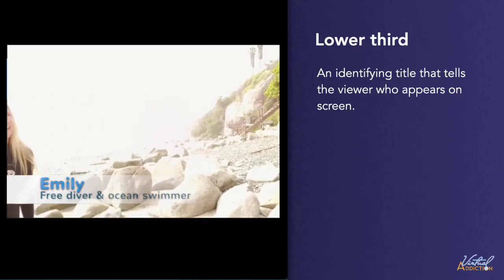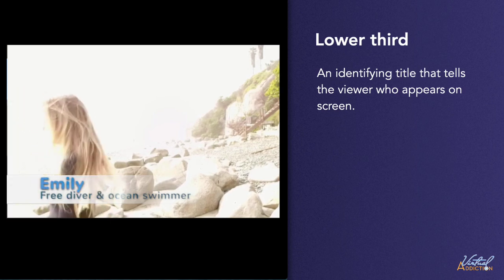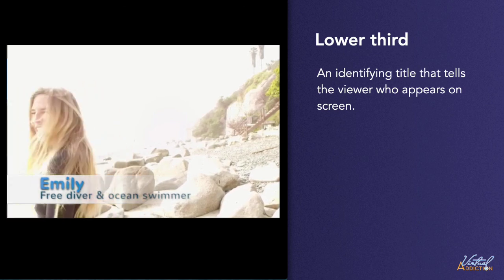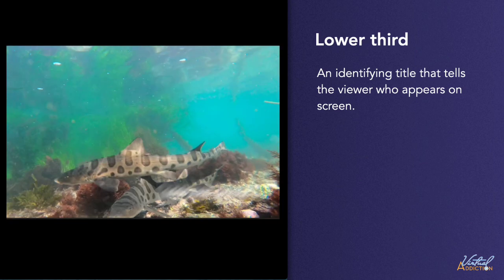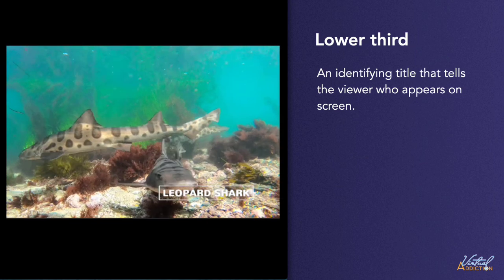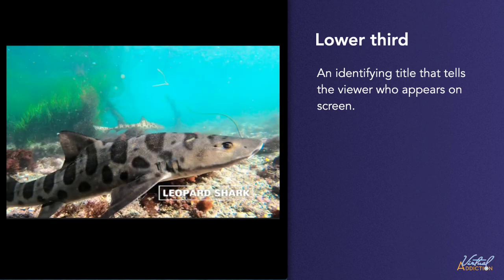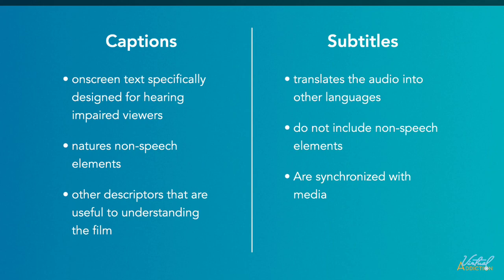Adobe Premiere | Titles, captions and credits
We will be looking at how to utilize text in Premiere Pro,  text is an important part of most video projects. It allows you to convey information, label important aspects of the video, and even establish a mood or a feeling. There are a number of ways to use text in a video project, including titles, captions, subtitles, lower thirds, and opening and closing credits. This will give you an overview of the most widely types of text elements,